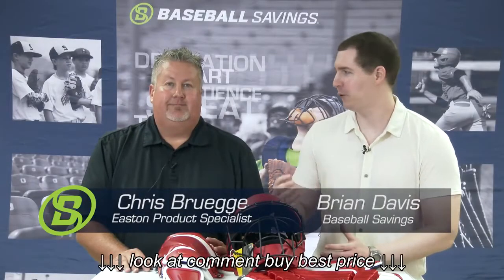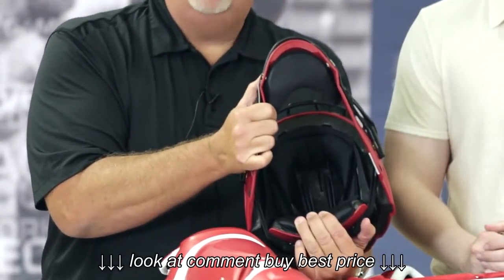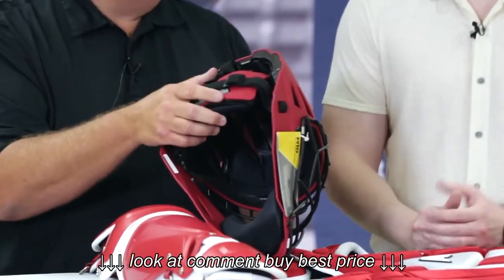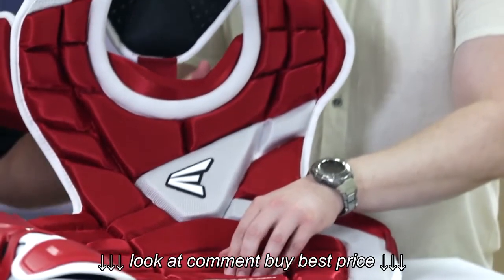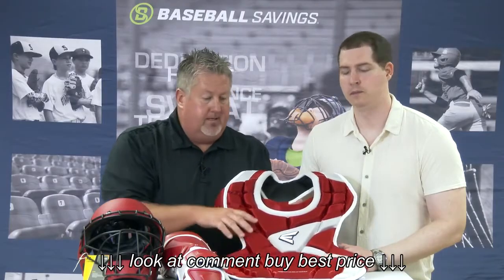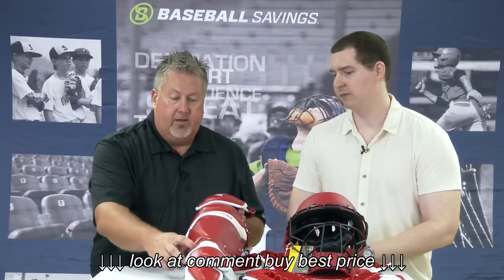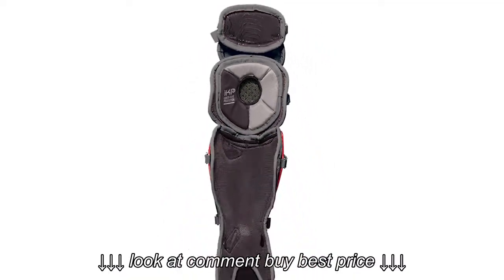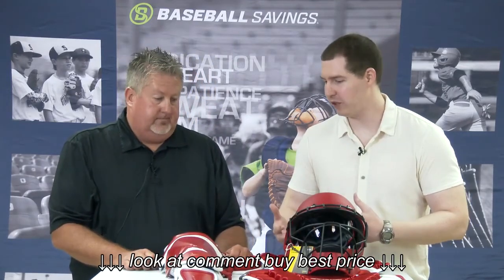Easton M10 Catchers Set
Easton M10 Catchers Set, Easton M10 Catchers Set